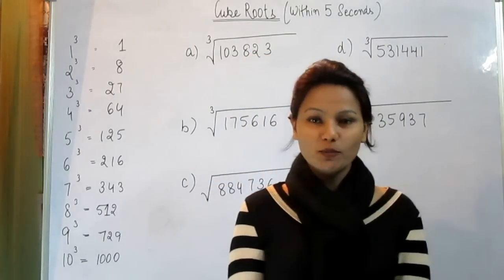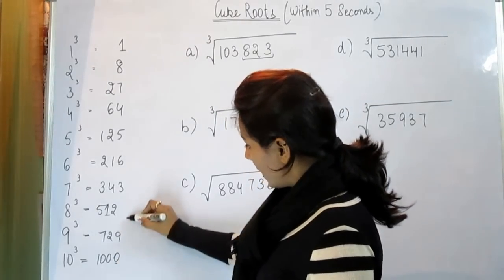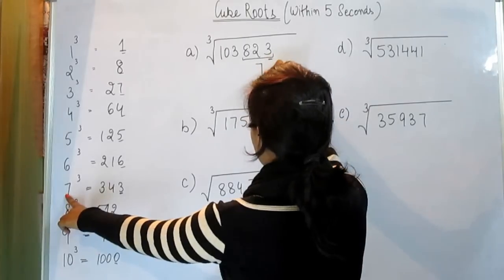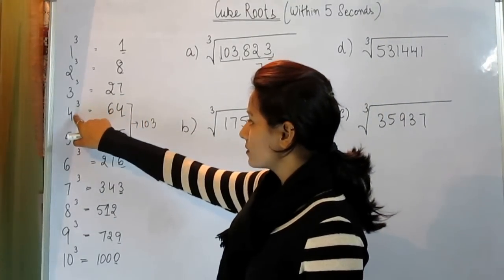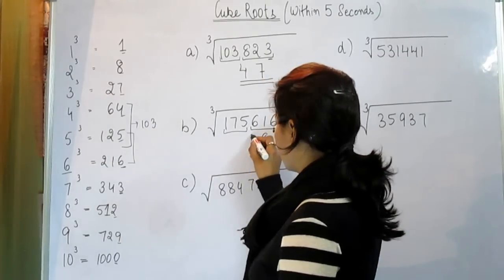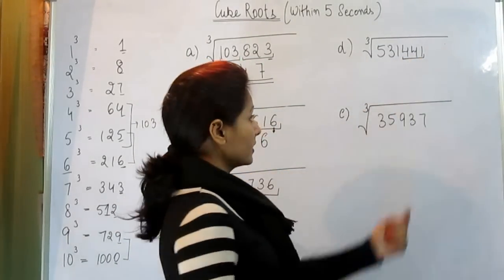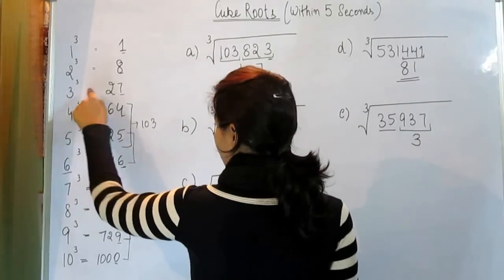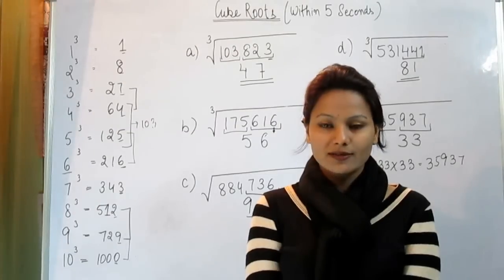How to find the cube roots -Preety Uzlain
How to find the cube root of any number